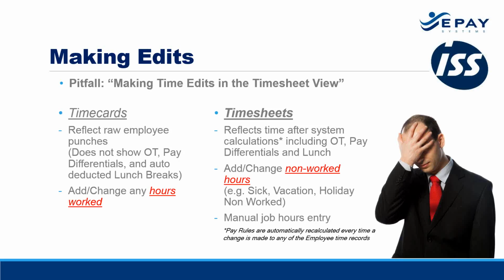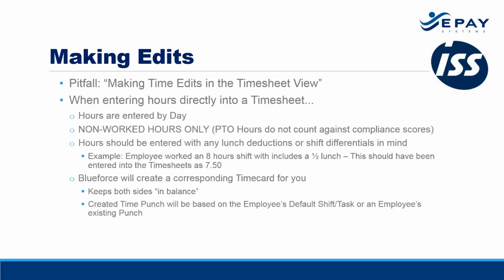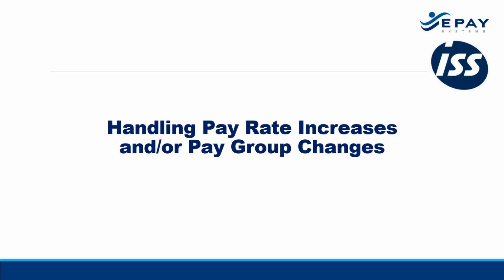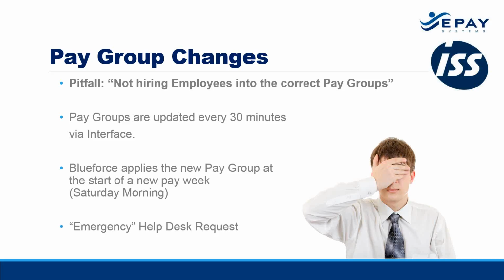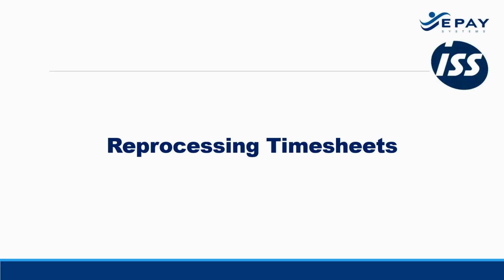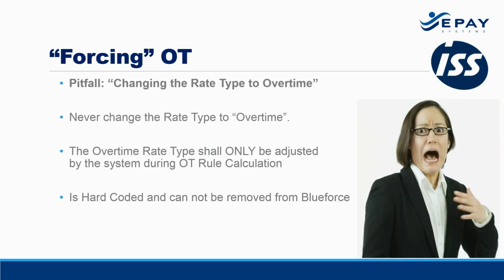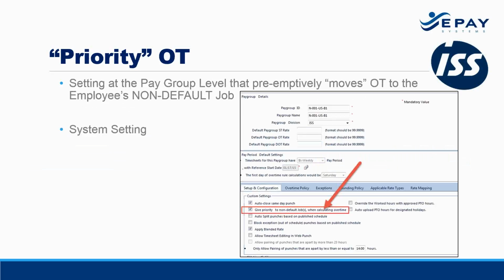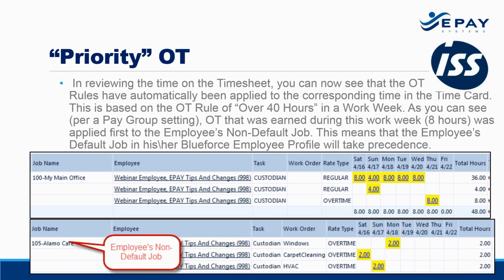Blueforce Payroll Pitfalls Webinar 1 (Held March 14, 2017)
This Week’s Mastering Blueforce Webinars will focus on further improving your Compliance Scores by focusing on common time review pitfalls. There are several issues that we see from time to time that can add unnecessary time to your time review process, as well as create additional work for you. Some of the common pitfalls that we will be reviewing during this webinar include unnecessary time edits and forced overtime. We will also take a brief look at the Daily Time Card Review process and discuss the proper way and location to make any timecard edits. Learning about these pitfalls and staying away from them will help you raise your Compliance Scoring.